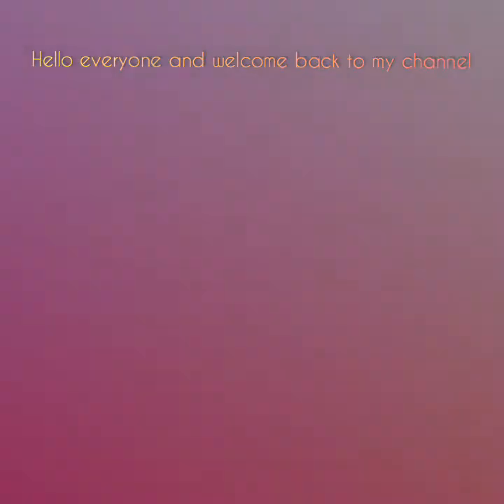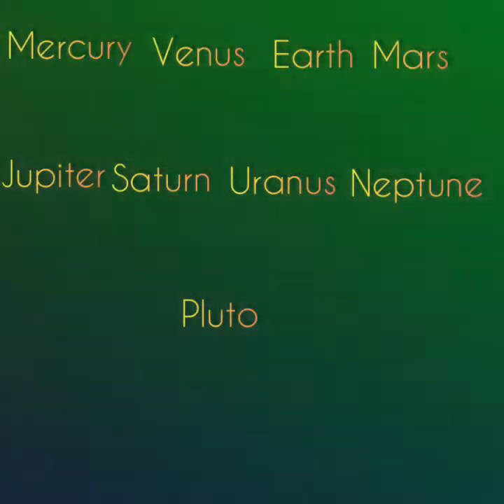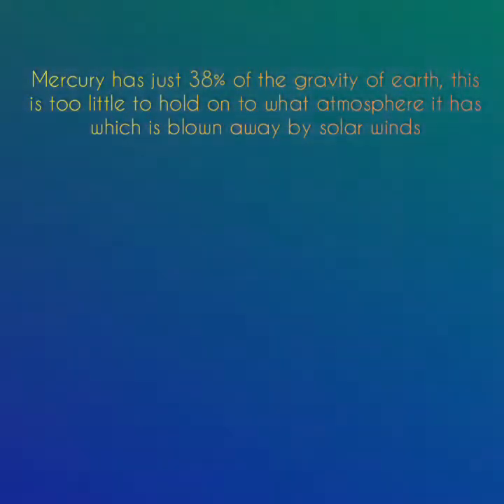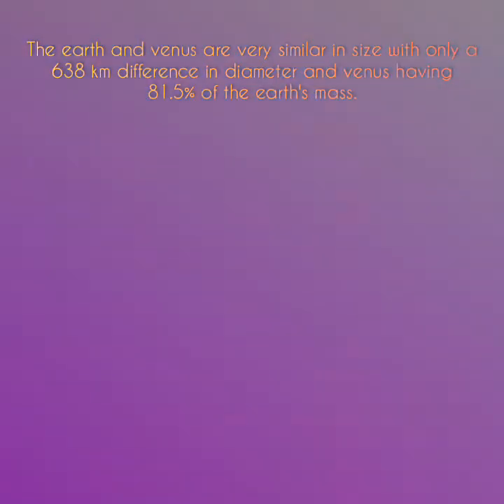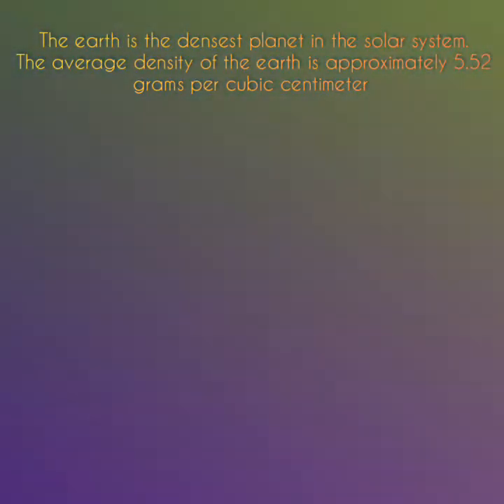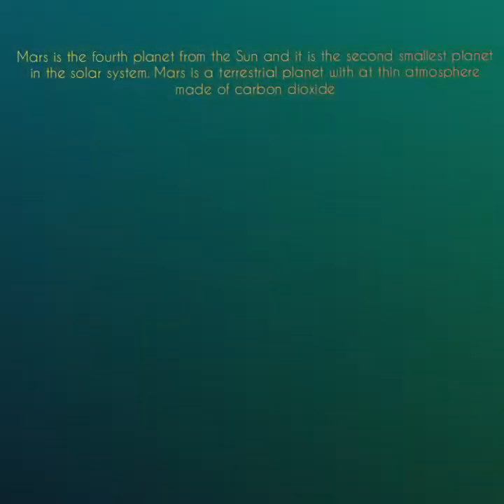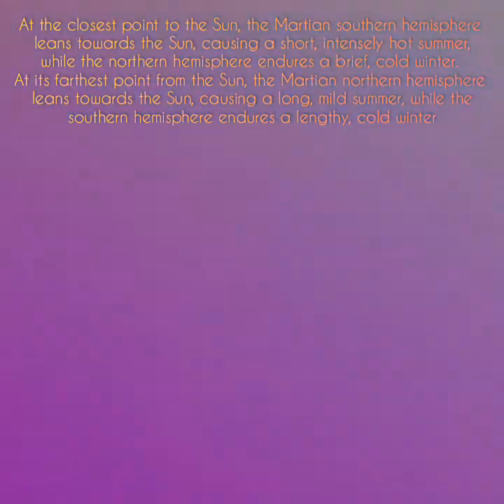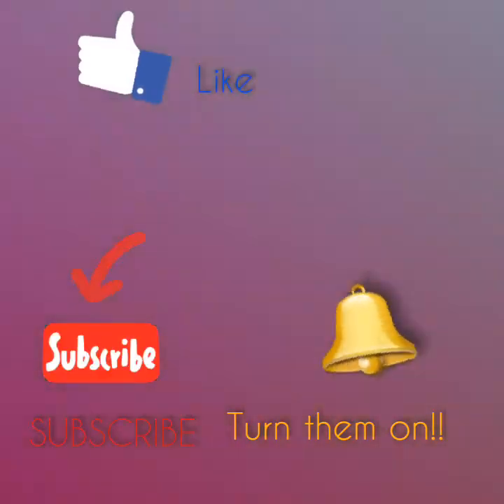#13 THE PLANETS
My name is christabel and I'm 11 years of age.